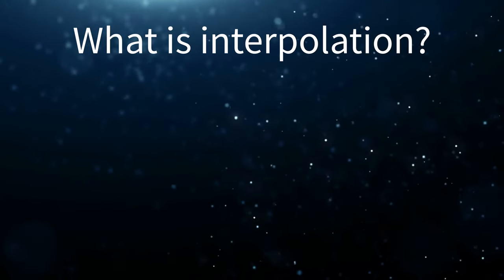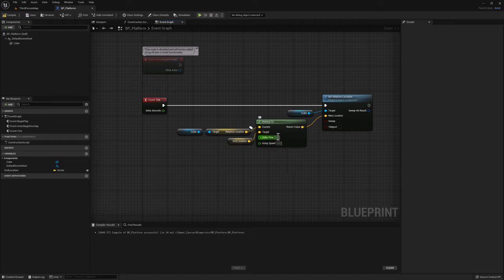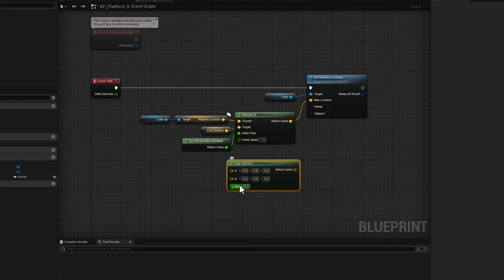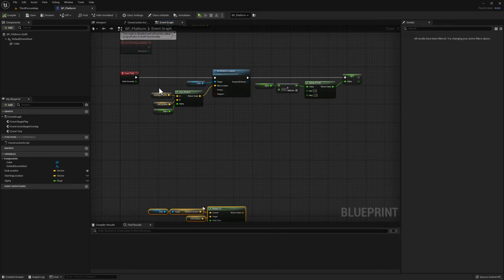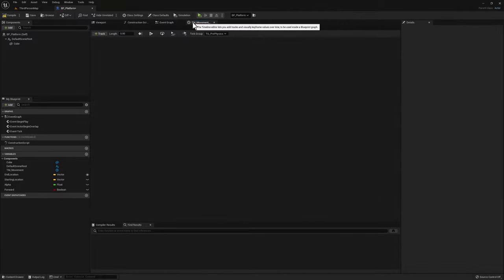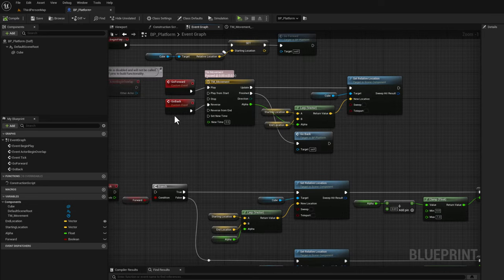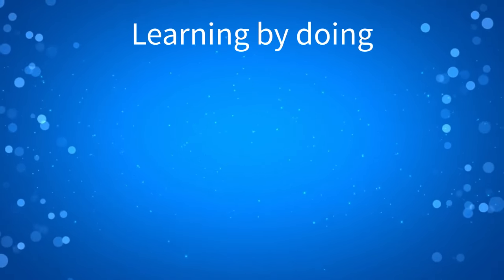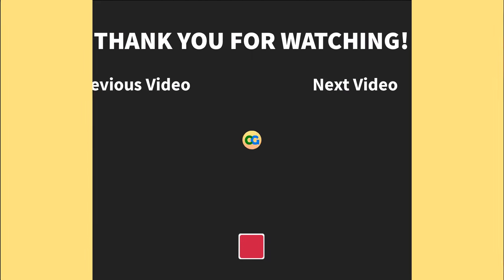Learn to Code in UE5 - 11 - Smooth Movement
Chapters:
00:00 Intro
00:30 What is interpolation?
01:36 The InterpTo node
09:47 The Lerp node
15:27 Back and forth movement
19:26 The Timeline node
34:20 Recap
35:30 Learn by doing
35:56 Outro